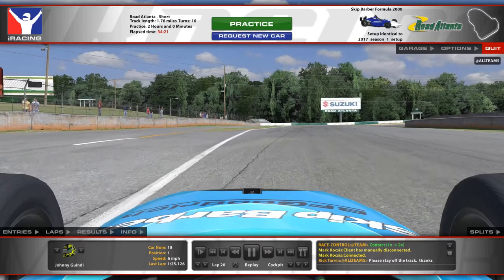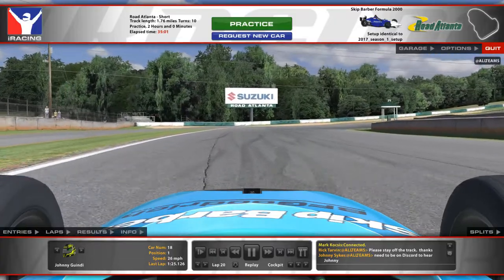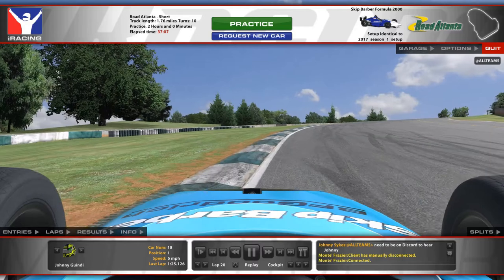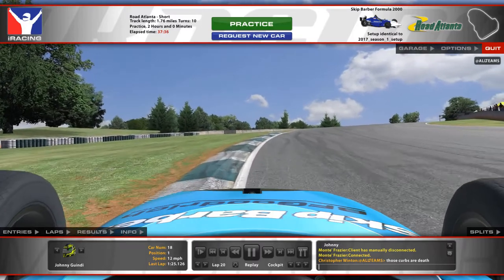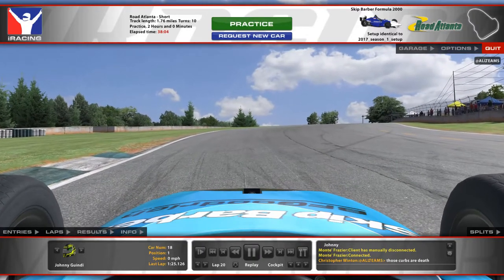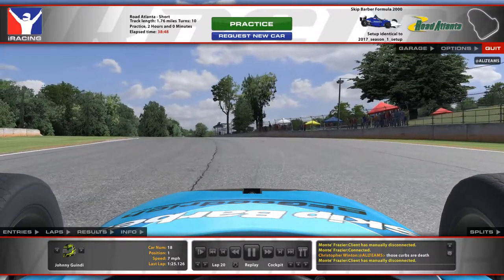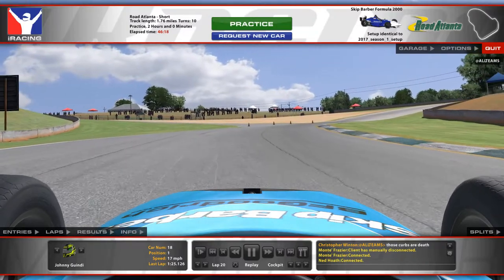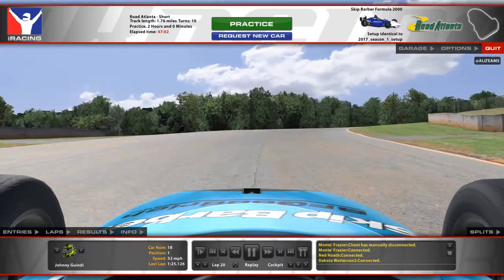iRacing - Johnny Guindi Skip Barber Track Guide @ Road Atlanta Short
Johnny Guindi joins us for our Skippy Racing Group practice and gives us a track walkthrough.  A lot of good information and thanks again Johnny!

Johnny runs the Skippy School and does 1-on-1 coaching sessions.

Weather: Afternoon default, track temp 105f(40.55C)